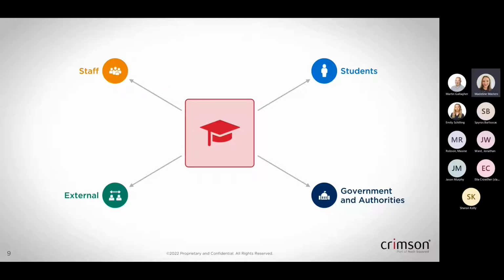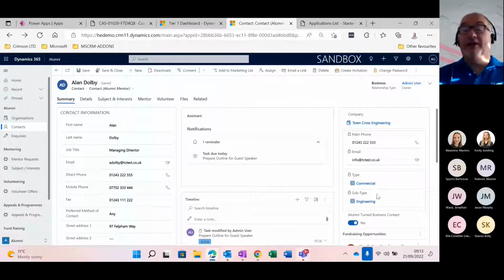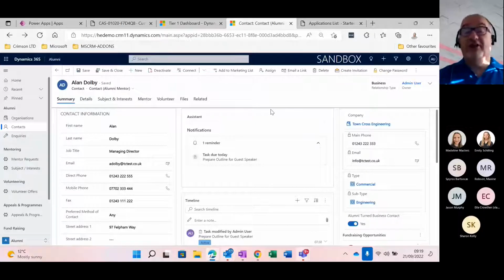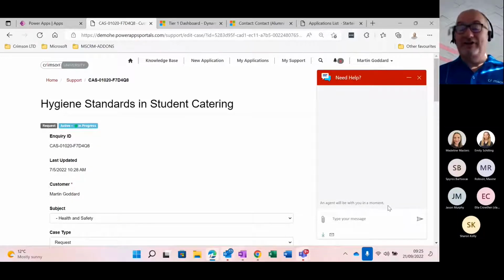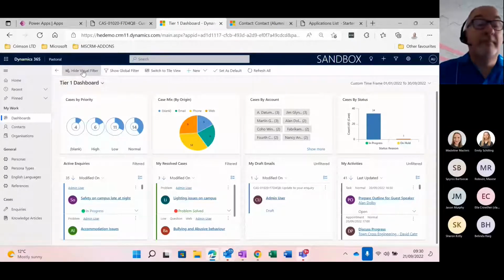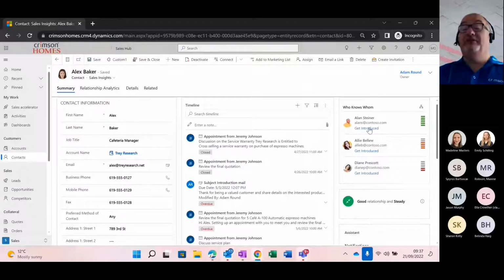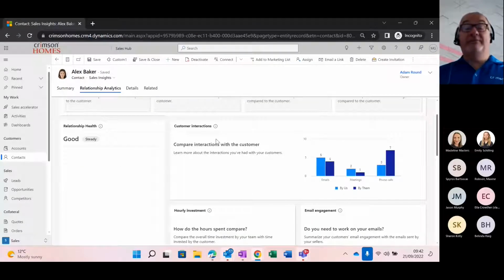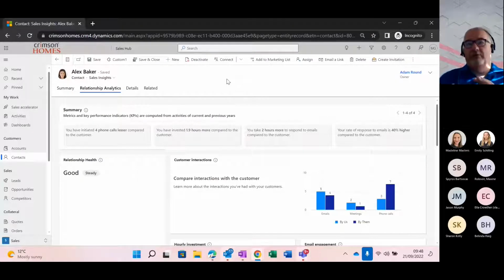HE Hub: Using Dynamics 365 to manage research and enterprise relationships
In this fascinating demonstration and discussion, you will learn:

How Dynamics 365 can manage your student, staff, research and enterprise data
How students and enterprise contacts can enquire via social media, portals, and virtual agent
How relationship analysis can be conducted to measure sentiment and improve relationships